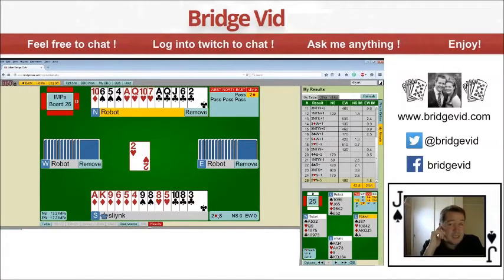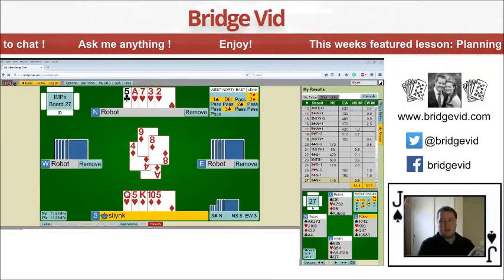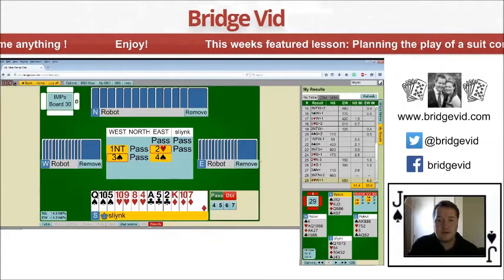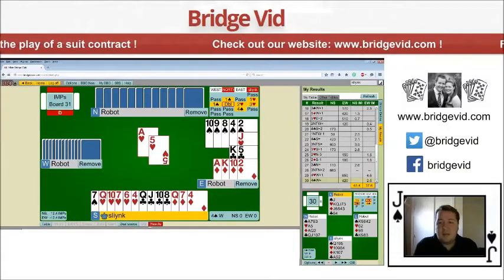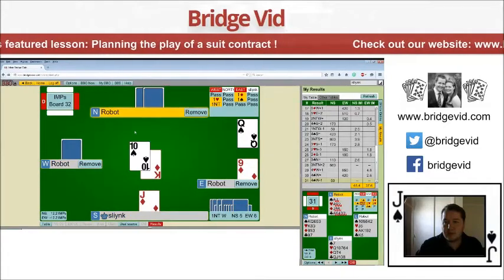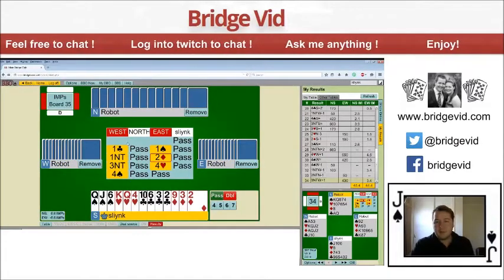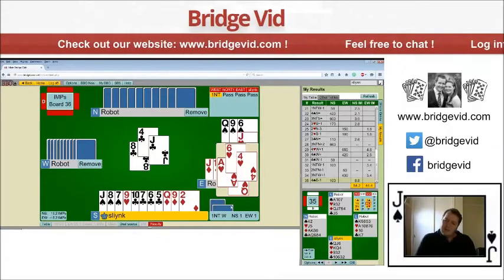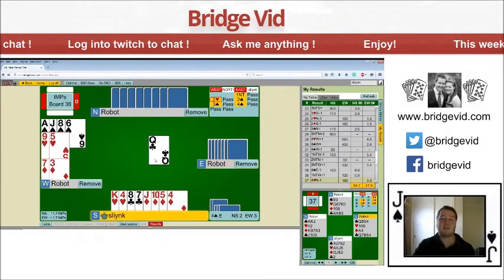Where are the cards hour 070515 lots of defending